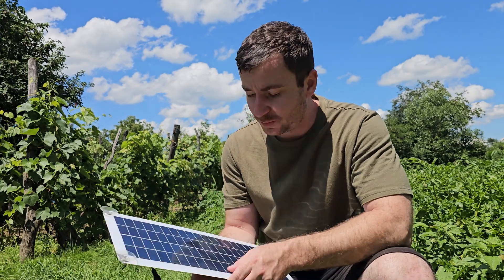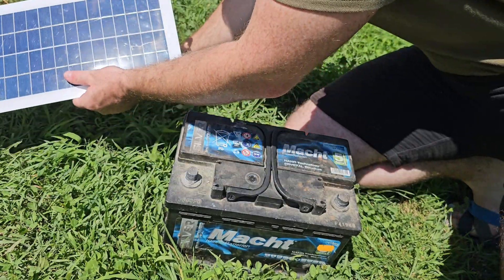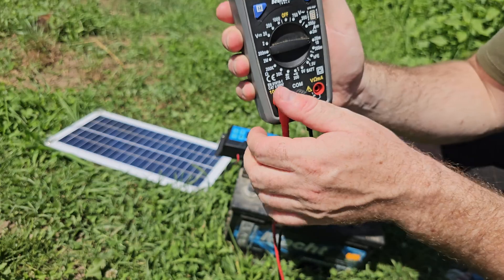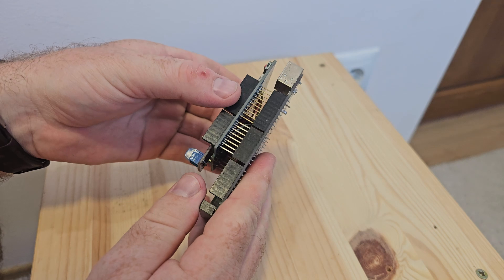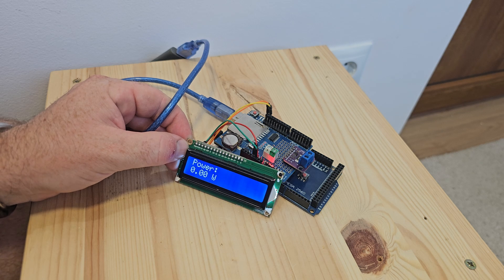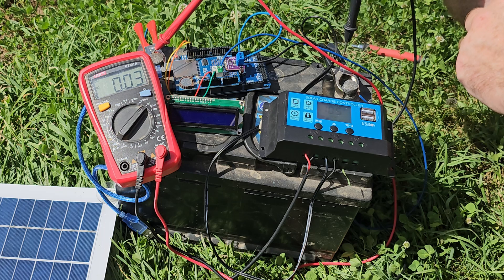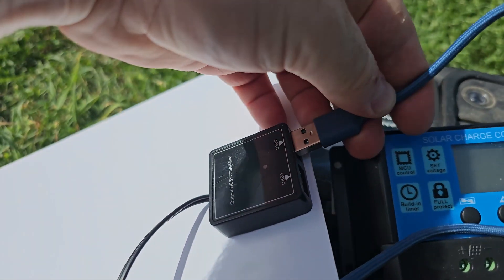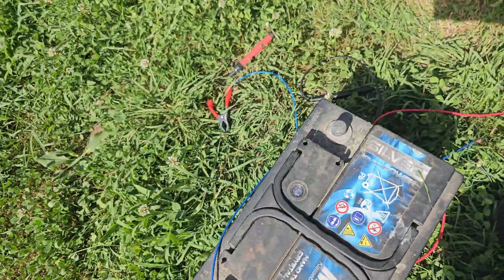Aliexpress "300W" Solar Panel! Don’t Buy It Until You Watch This!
Today I have tested a so called 300W solar panel from aliexpress. Just be mindfull when you buy something like that.
I also used an Arduino Mega to measure the voltage and the current.

Links & Resources:
Portable 300W Solar Panel Kit 12V USB Charging
(if you watched the video then chose wisely!)